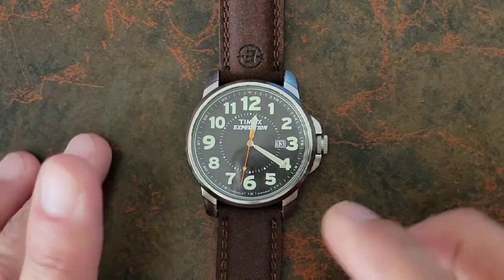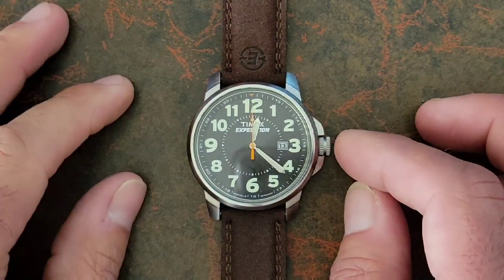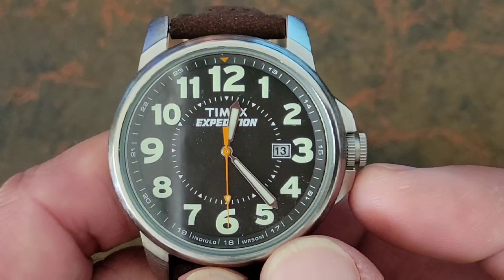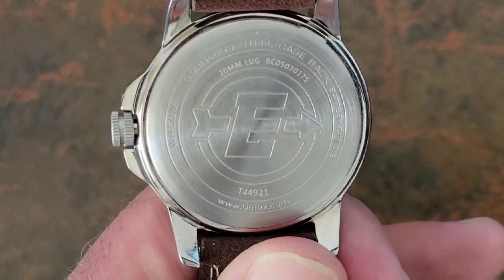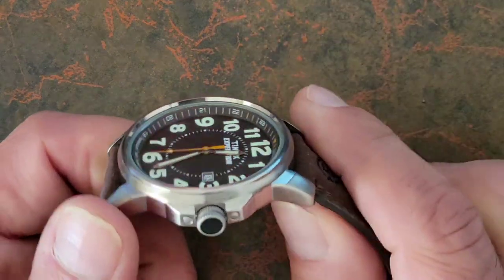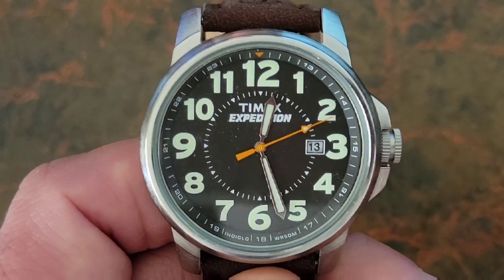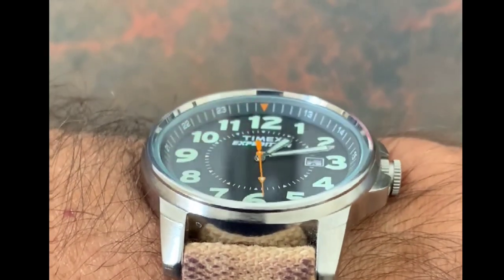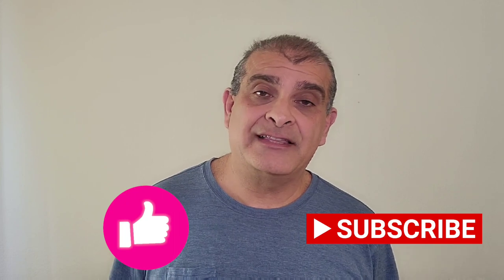The $50 Field Watch that SHOCKED Me!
The Timex expedition T44921 is a fantastic budget watch, priced at under $50. This affordable field watch has an easy to read dial, clear layout and 50 meters water resistance. this is a great field watch at a really affordable price.

Amazon links for the Timex T44921:

timex expedition
watches under 100
watches under 200
watches under 500
watches under 300
budget field watch
timex indiglo
field watches
watch reviews
watches for camping
outdoor watches
timex easy reader
timex watch reviews